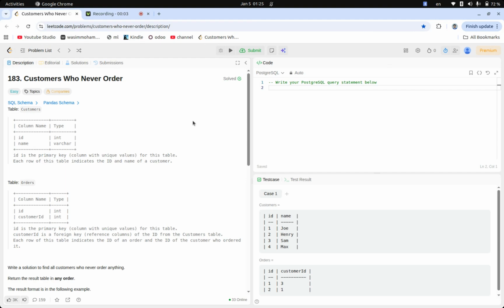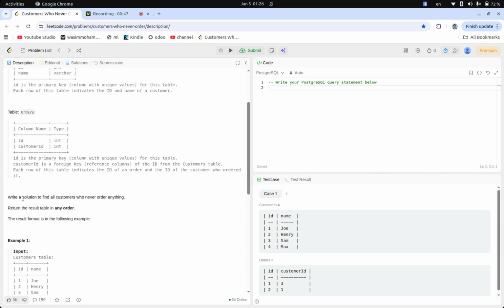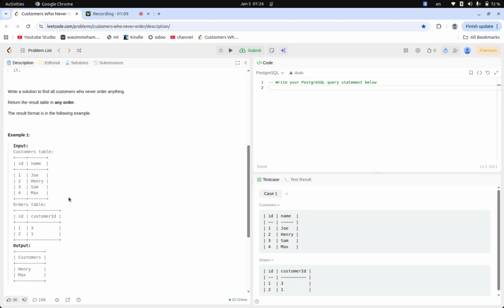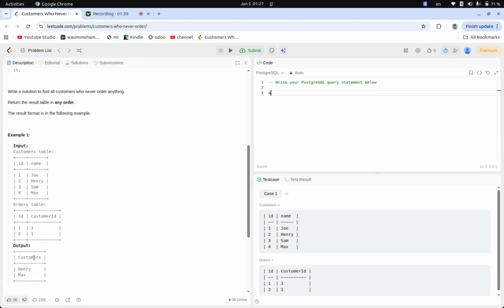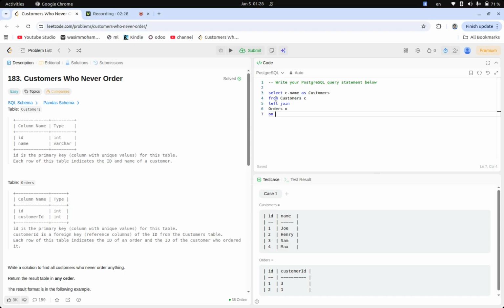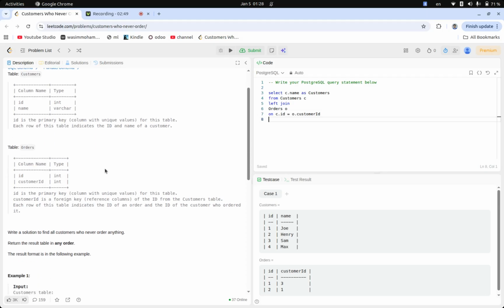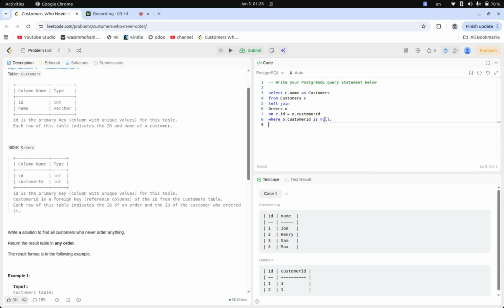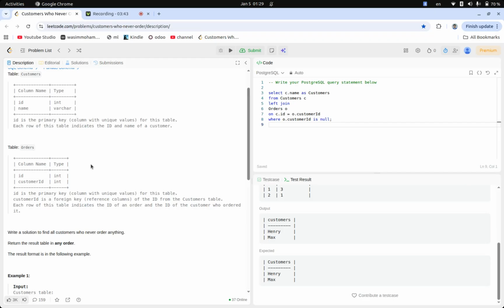Leetcode SQL 183 Customers Who Never Order